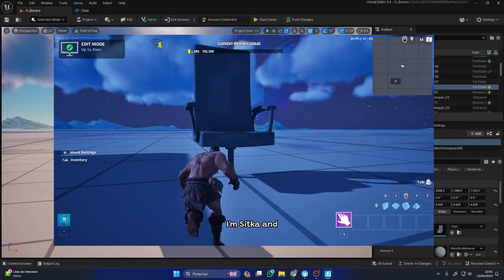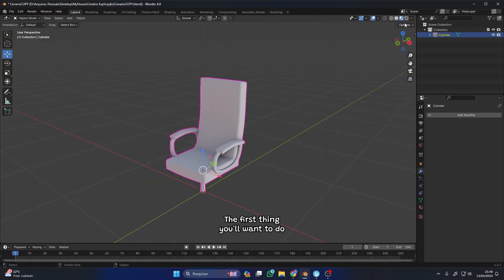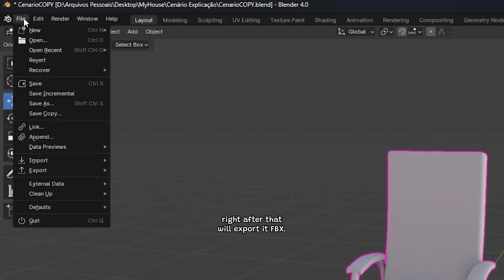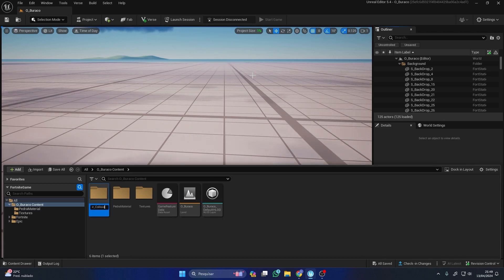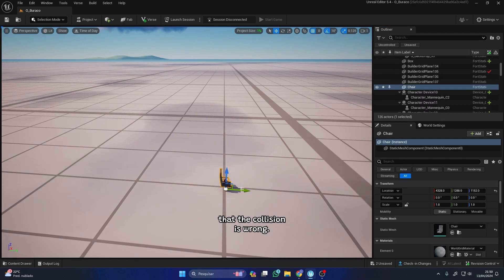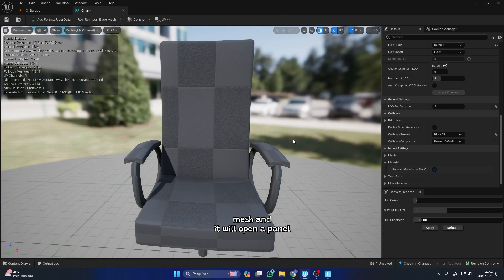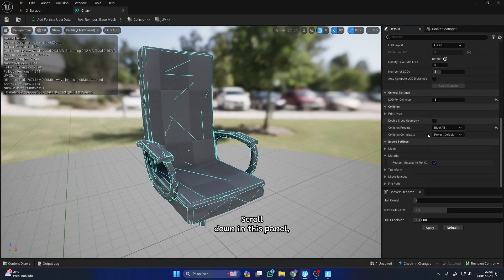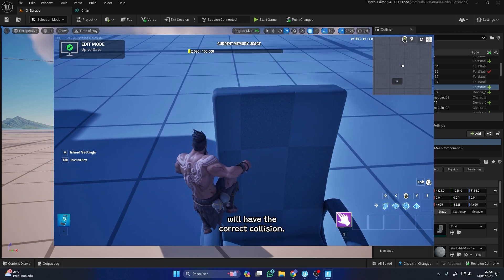UEFN: How To Make Custom Collisions in UEFN (On Imported Models) - Fortnite Creative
Check out how to fix and edit mesh collisions in UEFN (Unreal Engine for Fortnite) in this step-by-step tutorial. Learn how to optimize player interaction with your map environment using basic collision editing techniques. This tutorial covers everything from identifying collision issues to applying effective solutions to enhance gameplay and user experience. Don't miss this chance to level up your skills in Fortnite Creative with this perfect guide on collision editing in UEFN